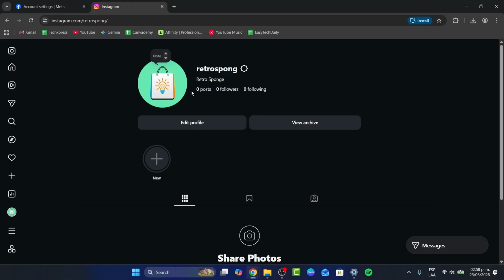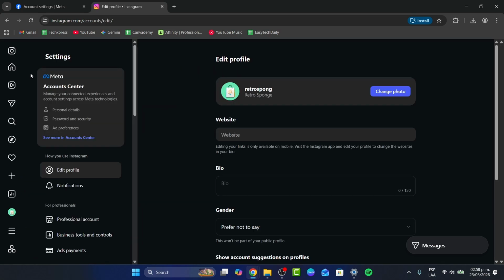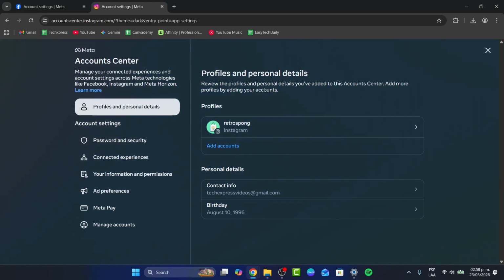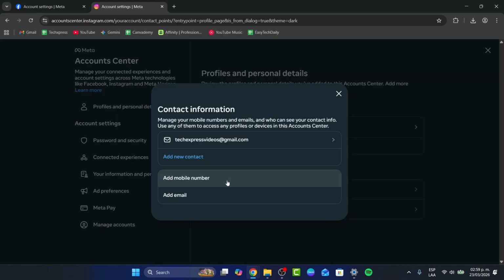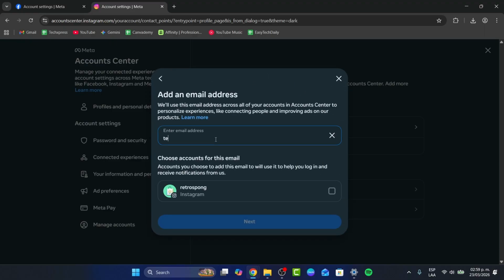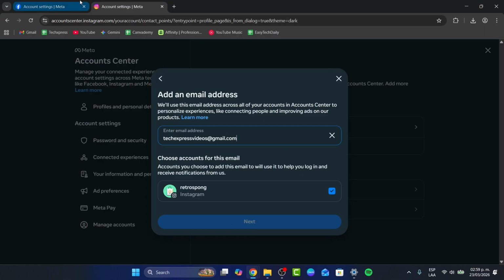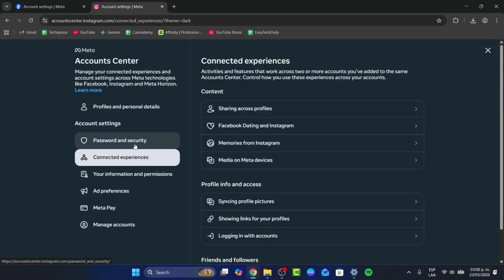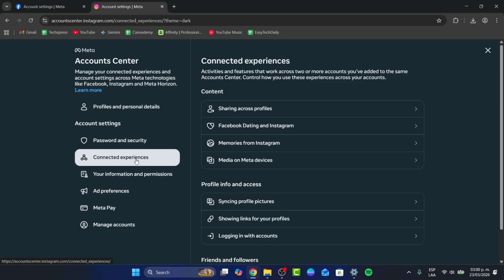How To Change Email on Instagram Account (2026)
Want to update the email on your Instagram account?

🔍 In this video you’ll learn:
✅ How to change your email on Instagram
✅ Updating account security settings
✅ What to do if you can’t access your old email